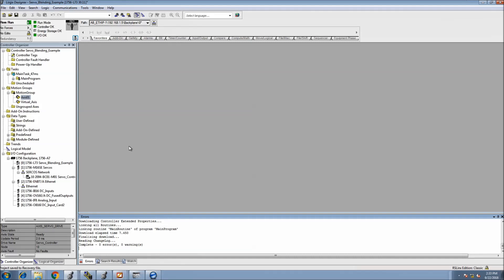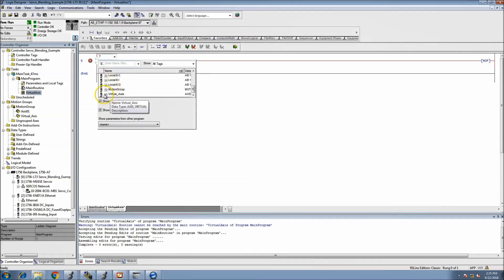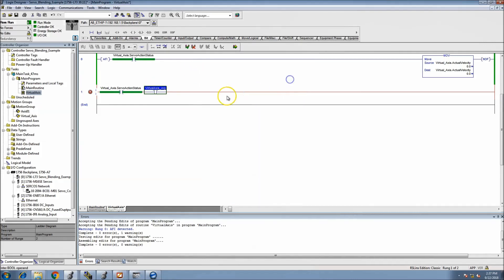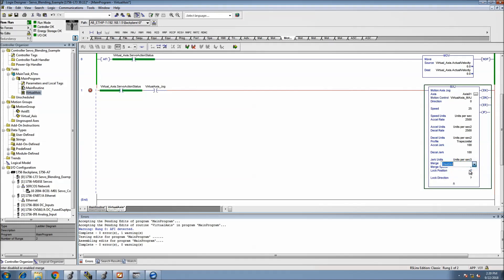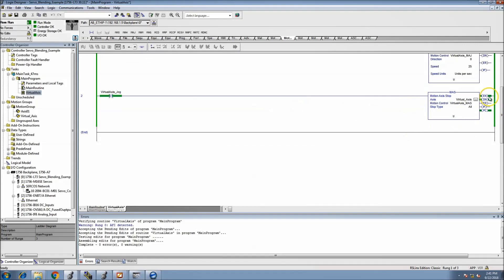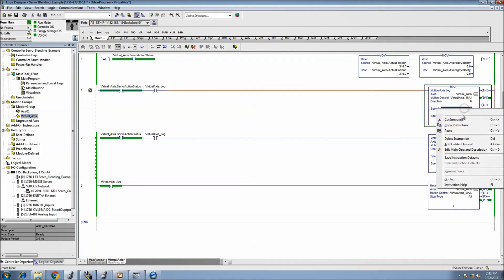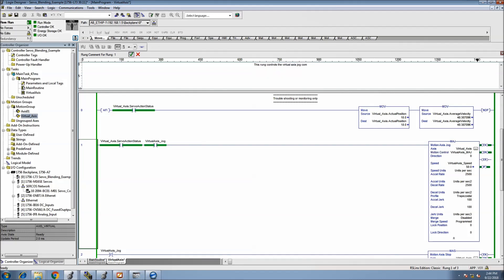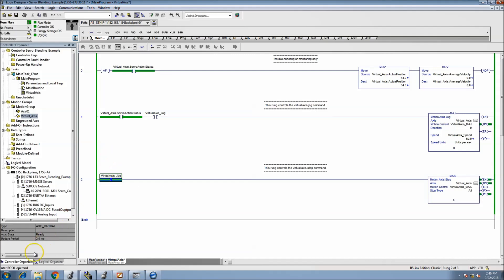Studio 5000 Logix Designer Servo MAPC Instruction Vid 1 - Adding Virtual Axis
This is a video-based training using Studio 5000 Logix designer but is the same controls used in my RSlogix 5000 Training but this effort is to have a series of videos showing the MAPC instruction from a beginning of a logix design to a fulling running cam blending system with videos 1 through 6.

Brought to you by Online PLC Support which has been voted the best online PLC training in 2018 but will remain the same in 2020 because of your support and for giving me feedback. Big thanks to my Patreon member's area.

This is the first video in the series talking about the MAPC instruction and showing how to blending camming but this is to be watched in order so that you do not miss a single detail.

Video 1 adds the virtual axis and some controls for it to be used in the system that will be used to show the cam blending.

Thanks,

Shane